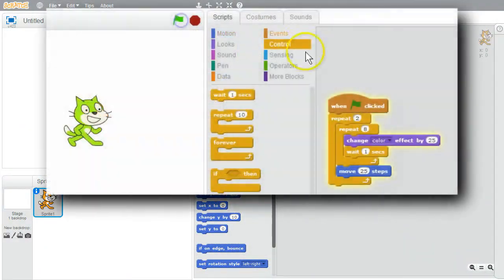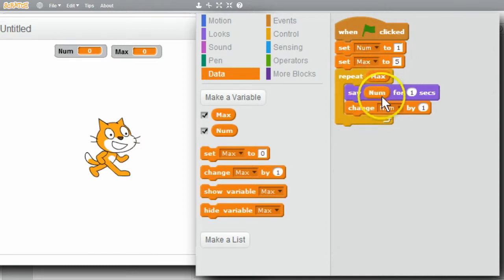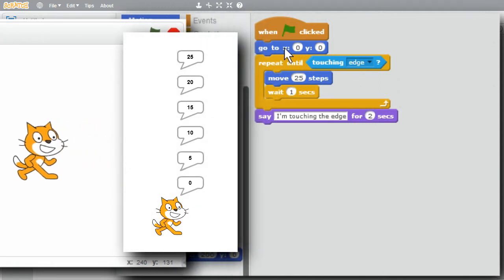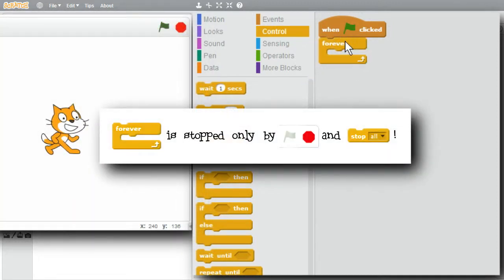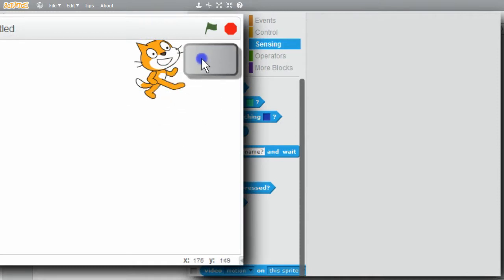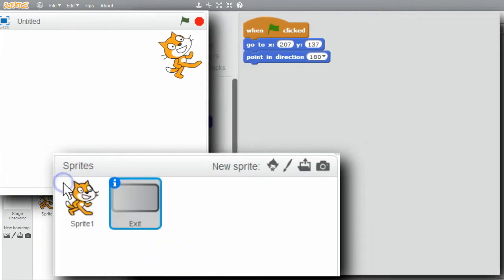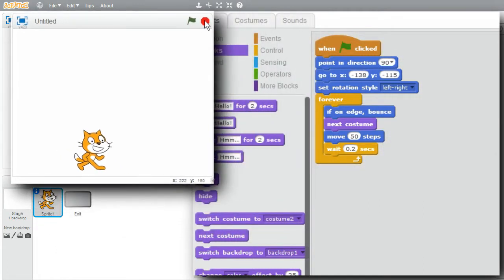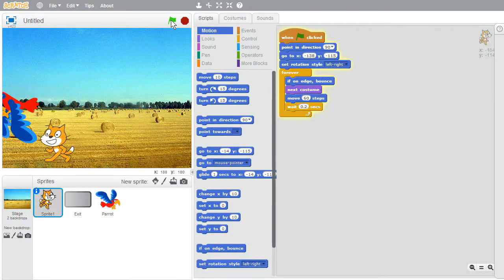Programming 4 Kids in Scratch 2: Challenge #12 - More Loops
This is the 12th of over 60 challenges to teach kids (about 5th grade and up) programming using Scratch 2.

This challenge gives 7 more loop examples including introducing the "Repeat Until" block.